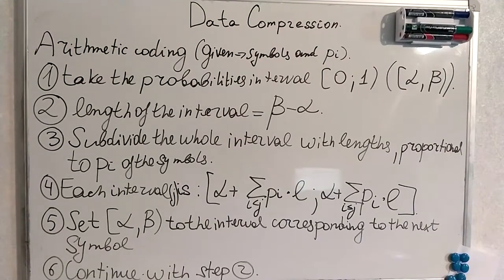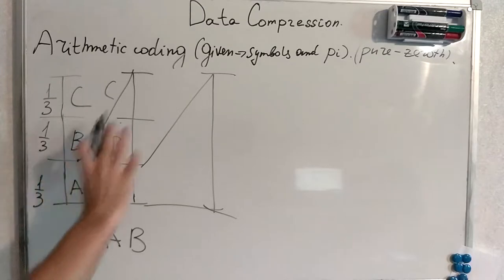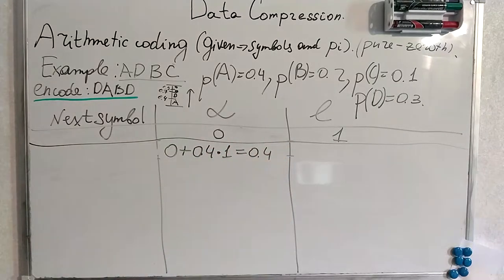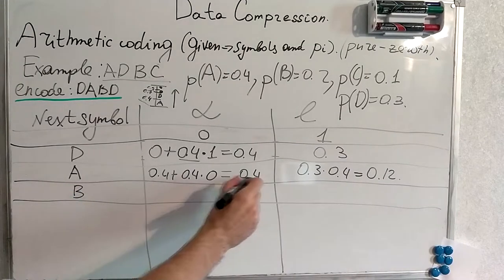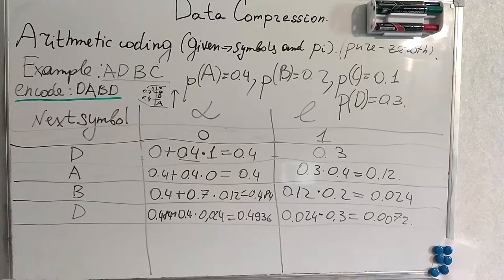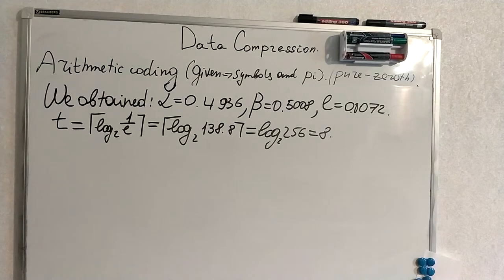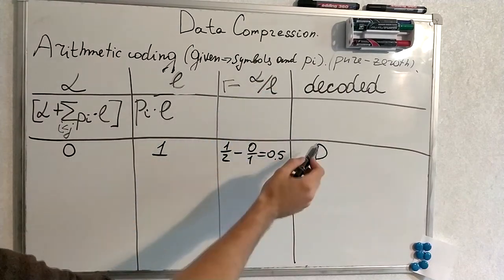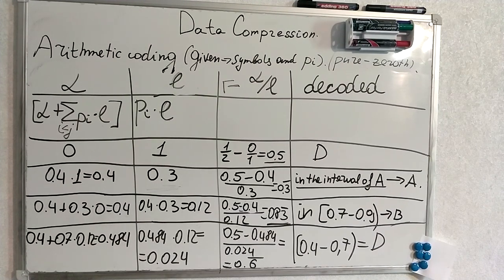24. Arithmetic Coding with examples (Pure-zeroth)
State of the art technique